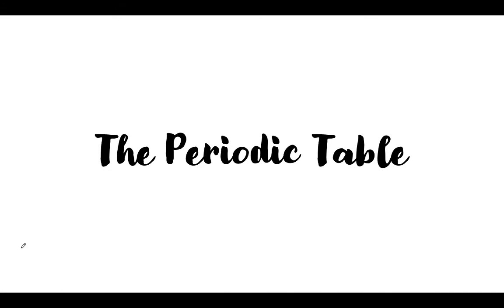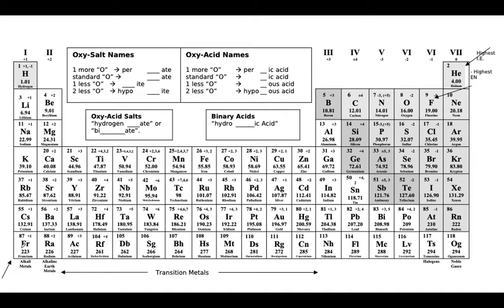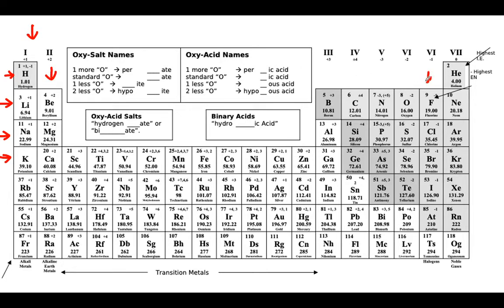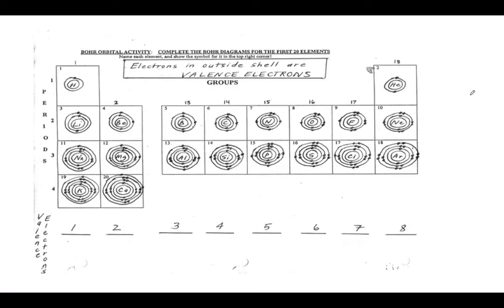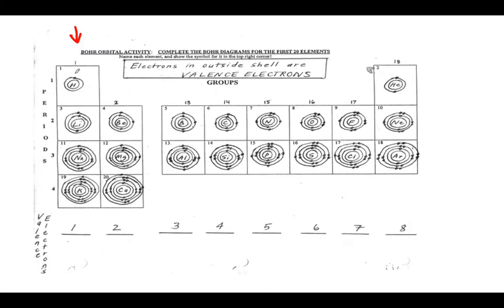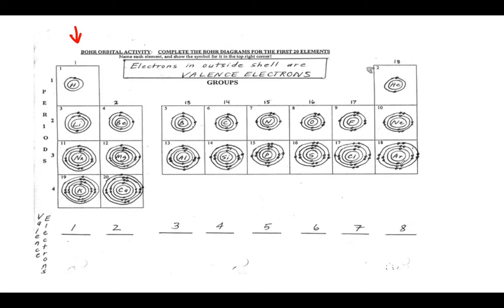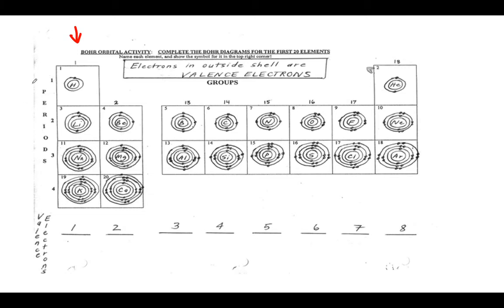The Periodic Table